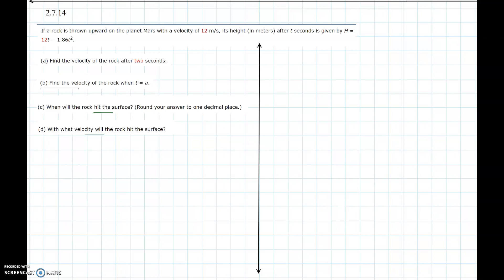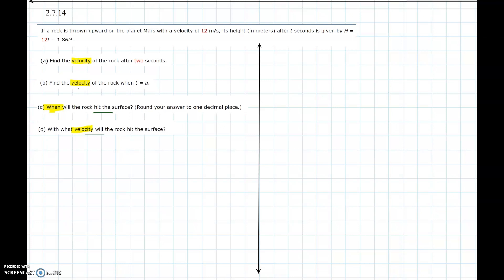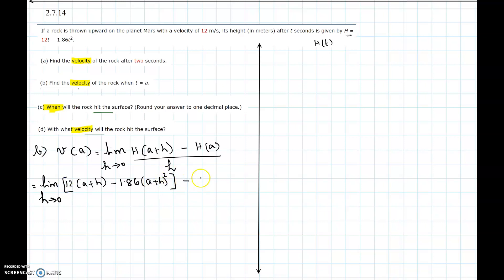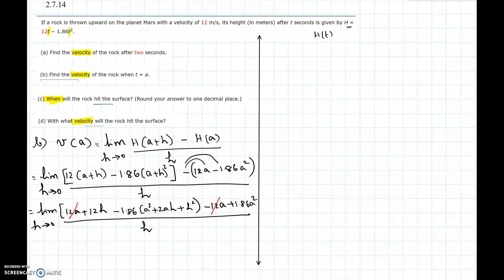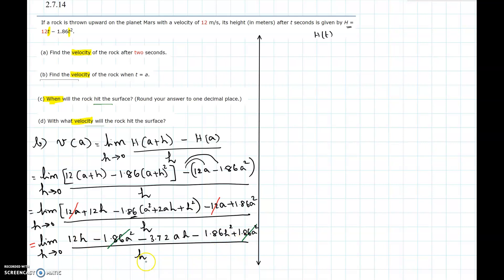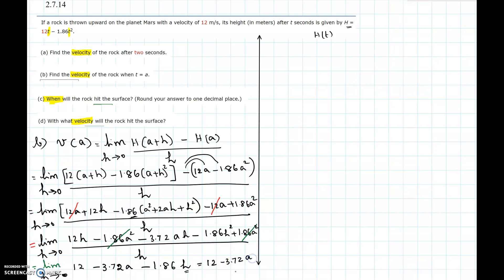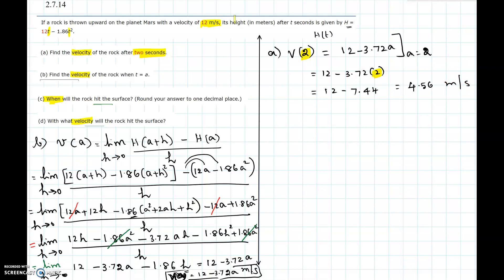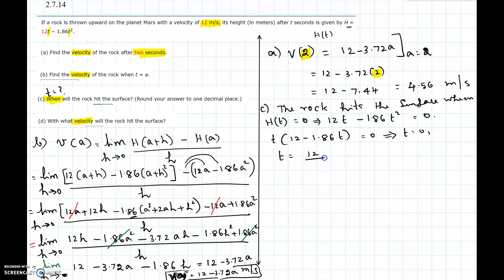Practice Exam 2 - Calc 1 - 2.7.12 (Word problem - finding velocity of a thrown rock)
Practice Exam 2 - Calc 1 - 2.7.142(Word problem - finding velocity of a thrown rock)
In this problem, velocity of a rock at a time 'a' is found. We still use only definition of limit. You can do the same problem using derivative rules in the next chapter.